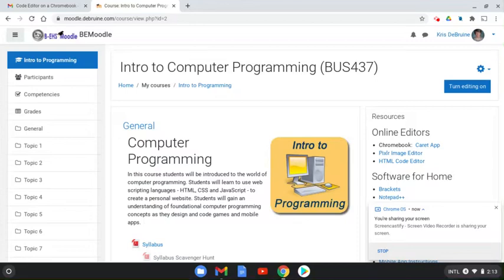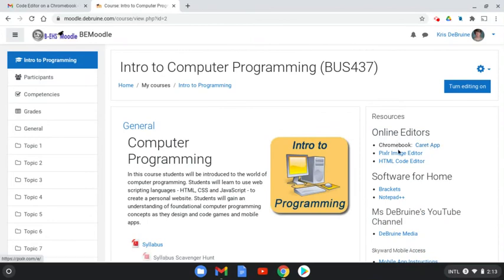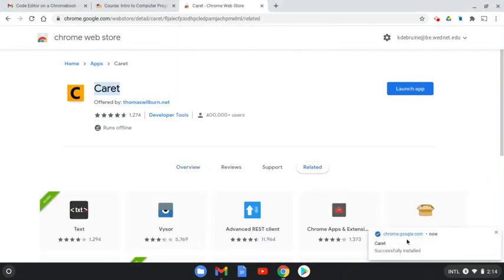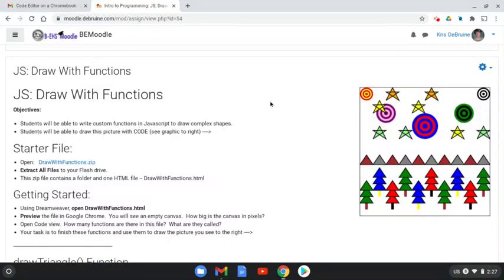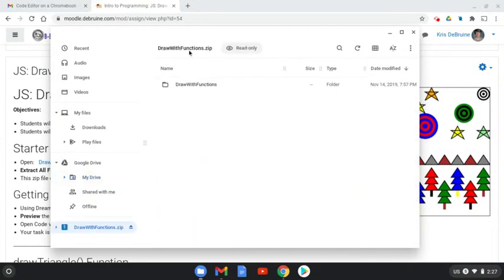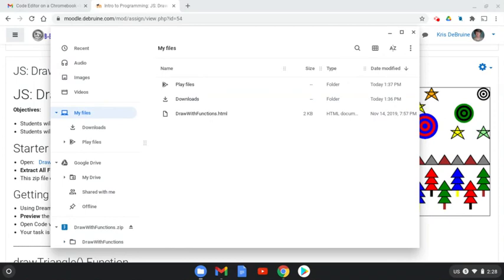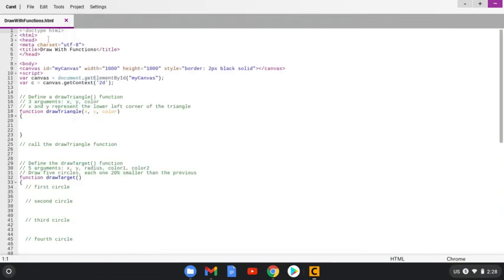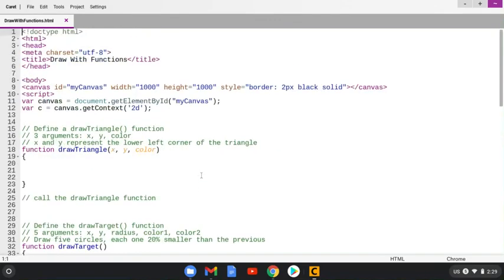How to Install and Use Caret on a Chromebook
In this video I demonstrate how to install the Caret App on a Chromebook. Next, I show you how to open a ZIP file and move a file to the local "My Files" folder on the Chromebook and open the file in Caret.

This video is for use by my high school students.  Only my students have access to the links and files in the Moodle that is shown in this video.